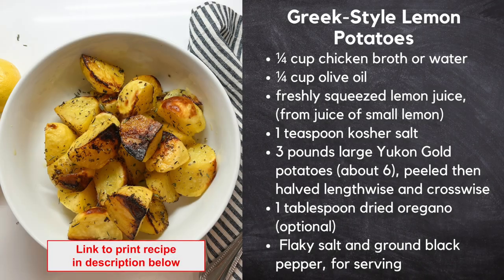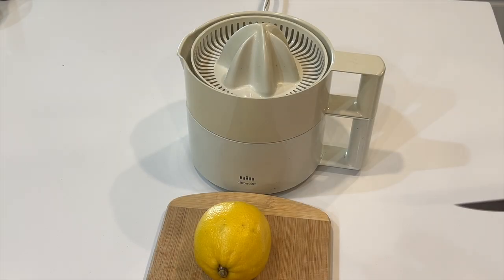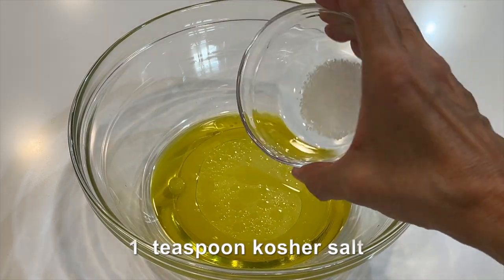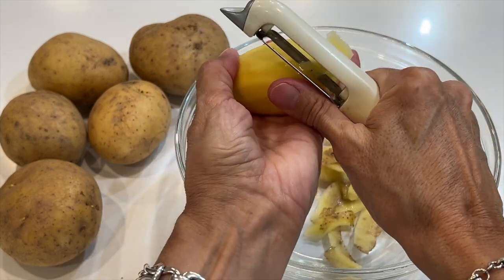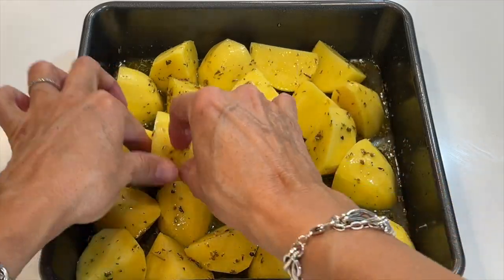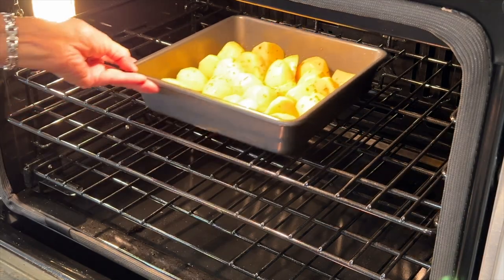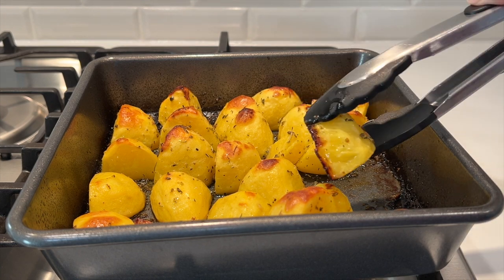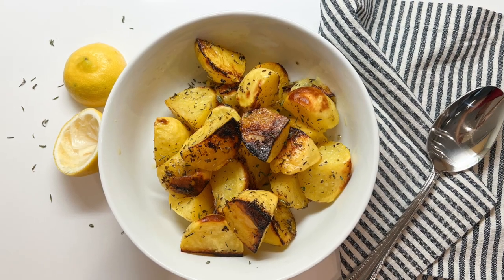CRISPY, FLAVORFUL GREEK-STYLE LEMON POTATOES - Oven-roasted To Perfection!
With a classic Greek method of roasting, these potatoes soak up a delightful blend of olive oil, fresh lemon juice, and savory chicken stock, resulting in a mouthwatering dish that's bursting with Mediterranean goodness. Whether you're planning a family dinner or a special gathering, these potatoes are sure to steal the show.

These Greek-style lemon potatoes make the perfect side dish for any occasion. Pair them with grilled meats, roasted veggies, or enjoy them on their own for a taste of the Mediterranean at home.

Soundtrack Music
Artist: - Carmen María and Edu Espinal
Track: Ratatouille's Kitchen

00:00 Introduction
00:20 Welcome
00:33 Ingredients
00:54 stock base
01:34 potatoes
02:18 Bake